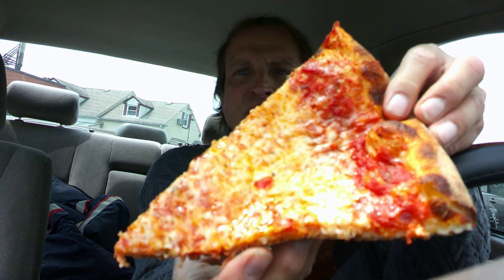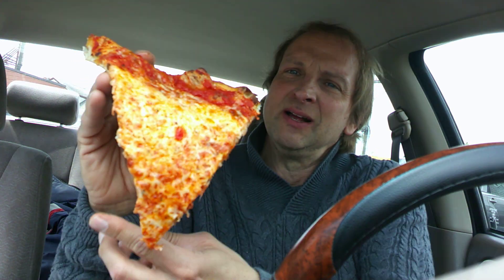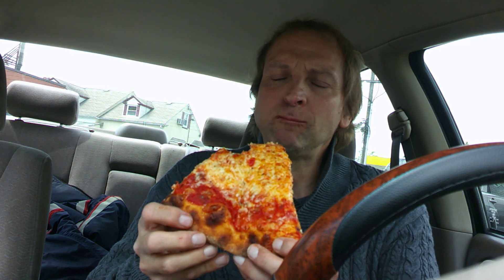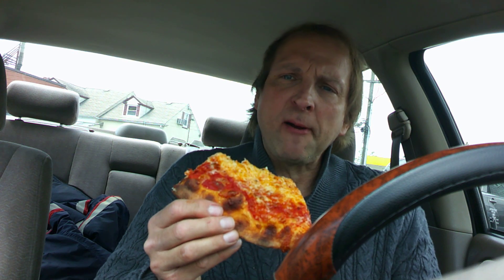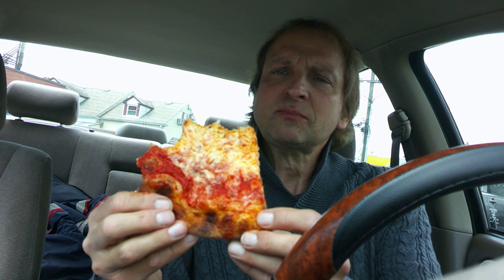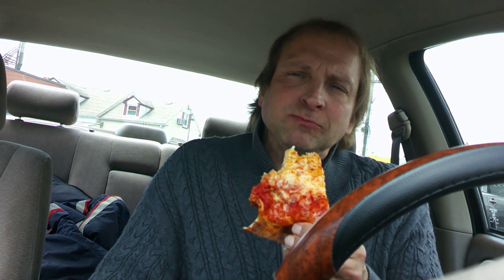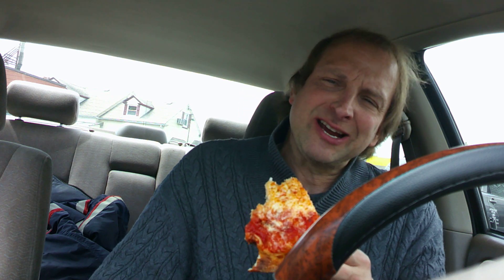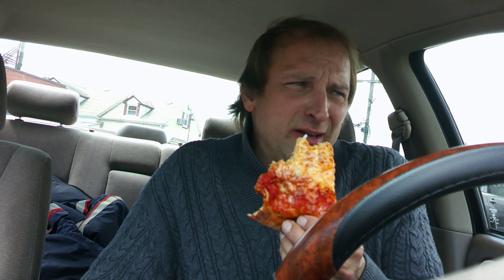Guru Coming Around The Mountain - Ep. 31 - DaVinci Brick Oven Pizza Review - Feasterville , Pa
I stopped over to Davinci Brick Oven in Feasterville for a review.